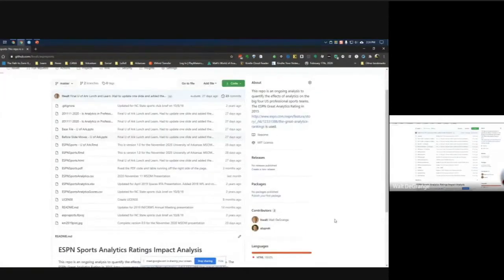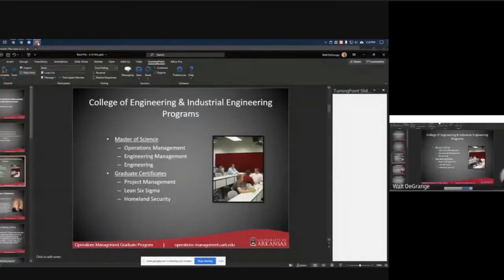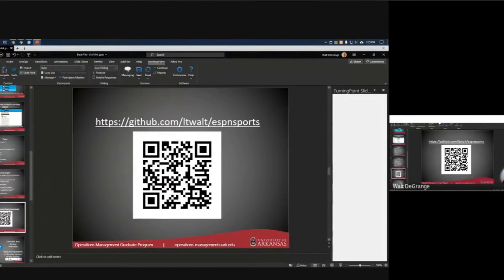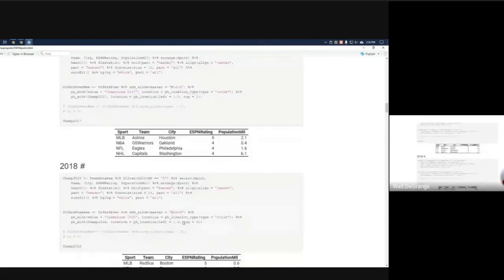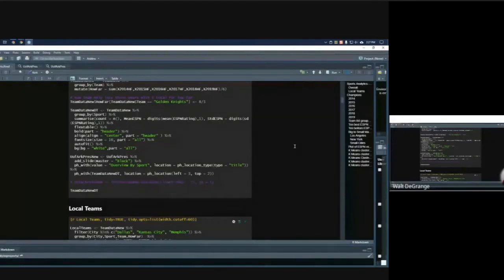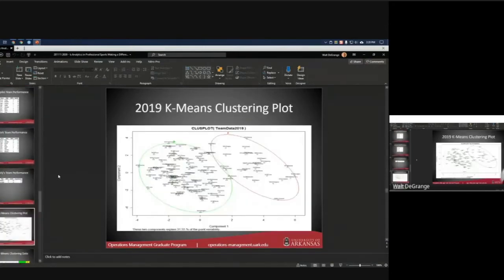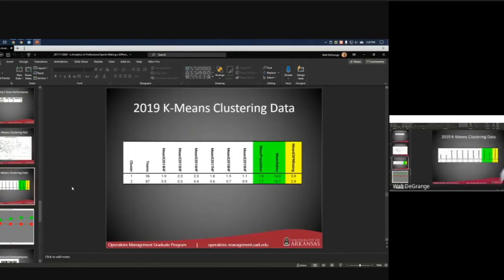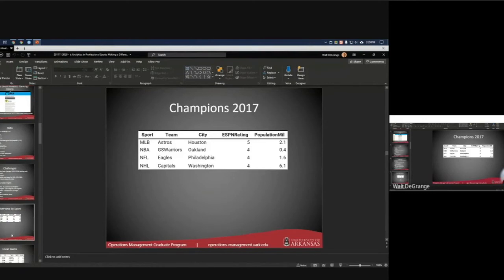Too Easy R Markdown Word and Powerpoint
In this Tech Tip from the December CANA Analytics Roundtable (CAR) CANA's Director of Analytics Capabilities, Walt DeGrange, demonstrates and shares his Sports analysis GitHub data, and shows us how you can use R-markdown to automatically generate attention-grabbing Word documents, and PowerPoint presentations.

Links
Officer R package on GitHub

Sports Analytics: Putting the Fun Back Into Analytics University of Arkansas presentation

For more interesting insights and information from the CAR and the worlds of analytics, logistics, operations, and data science follow CANA Advisors' social media at LinkedIn, Twitter, Facebook, and Instagram, sign up for our newsletter, or join our community forums And as always remember.

Analyze, Assess, and Execute.